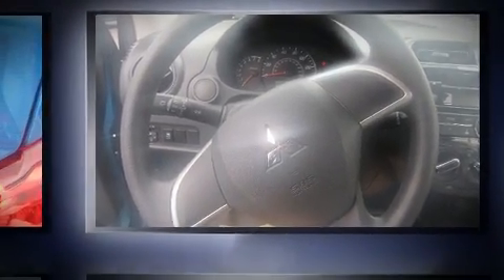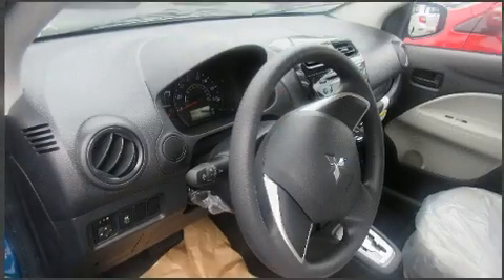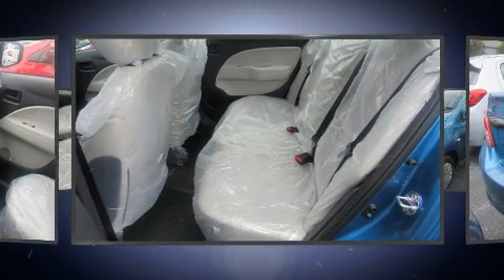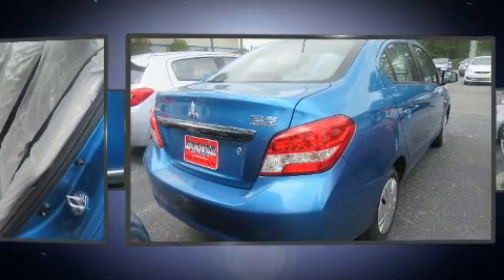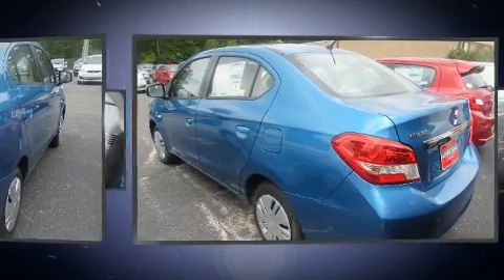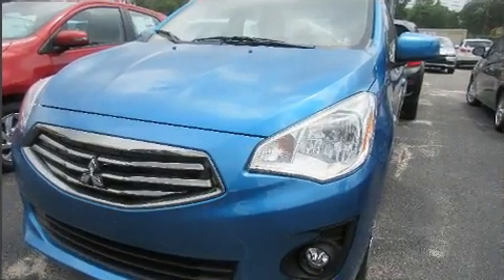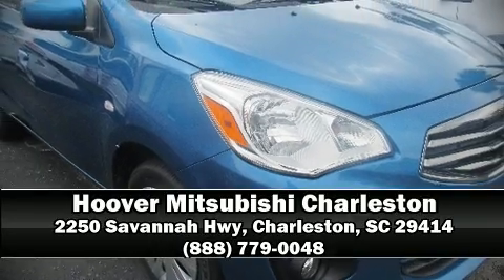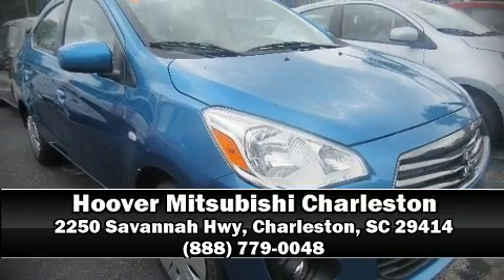2017 Mitsubishi Mirage G4 ES in Charleston, SC 29414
This 4 door, 5 passenger sedan provides a satisfying ride for all passengers. Smooth gearshifts are achieved thanks to the efficient 3 cylinder engine, and for added security, dynamic Stability Control supplements the drivetrain. All of the premium features expected of a Mitsubishi are offered, including: a tachometer, front bucket seats, air conditioning, tilt steering wheel, power windows, remote keyless entry, and 1-touch window functionality. Mitsubishi ensures the safety and security of its passengers with equipment such as: dual front impact airbags, head curtain airbags, traction control, brake assist, a panic alarm, and ABS brakes. This car was designed with safety in mind, allowing you to drive with even greater assurance. We'd also be happy to help you arrange financing for your vehicle. Stop in and take a test drive!